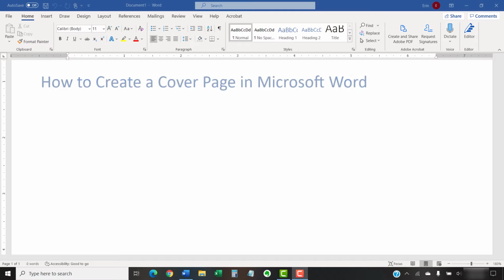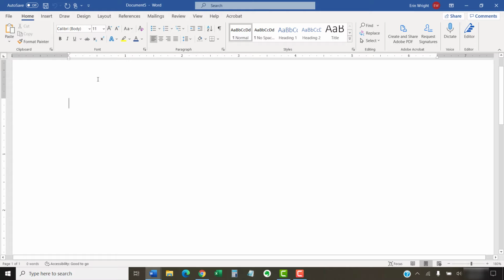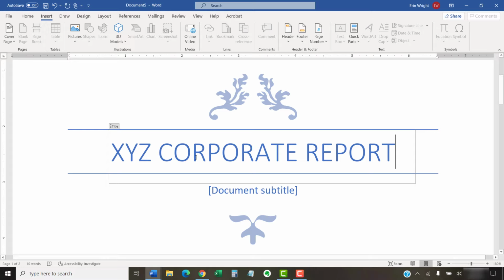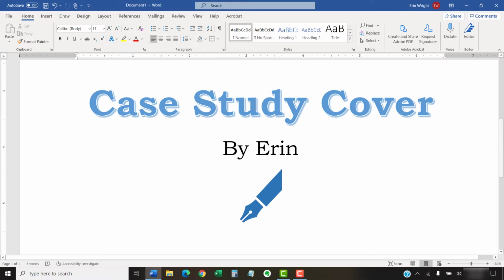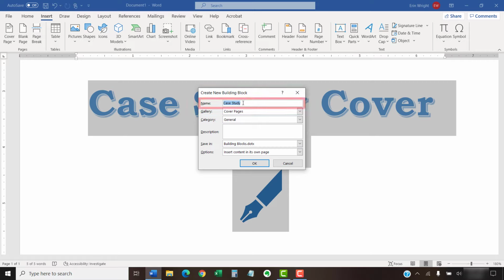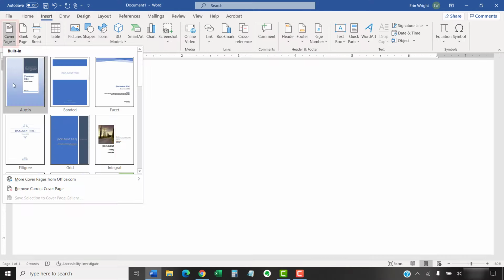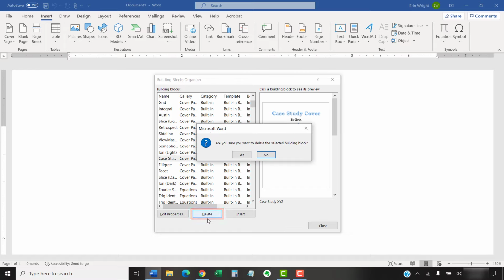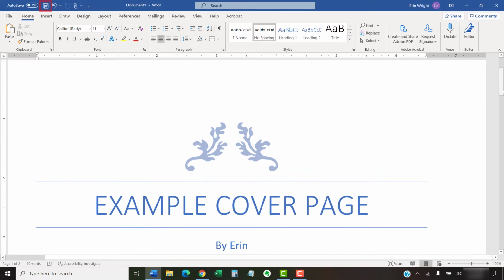How to Create a Cover Page in Microsoft Word (Built-In & Custom)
Learn how to create a cover page in Microsoft Word. First, we’ll create a cover page using a built-in design. Then, we’ll create a custom cover page that can be reused. Plus, the bonus section at the end shows how to remove page number zero from a cover page.

These steps are for Word for Microsoft 365, Word 2021, Word 2019, Word 2016, Word 2013, and Word 2010.

Chapters:
0:00 Introduction
1:10 How to Create a Built-In Cover Page
2:14 How to Delete a Cover Page
2:29 How to Create a Custom Cover Page
4:38 How to Delete a Custom Cover Page from the Cover Page Gallery
5:25 How to Remove Page Number Zero from a Cover Page

How to Create a Cover Page in Microsoft Word